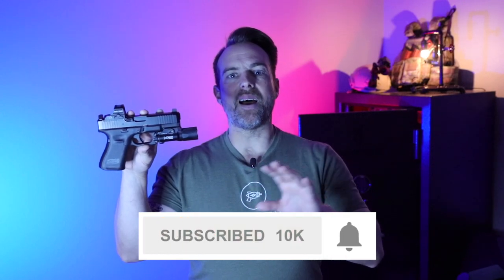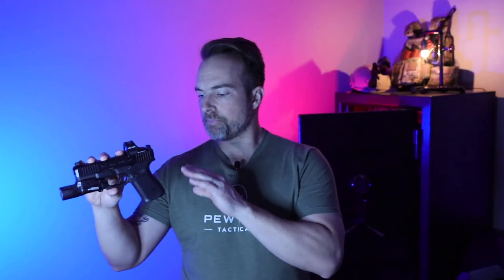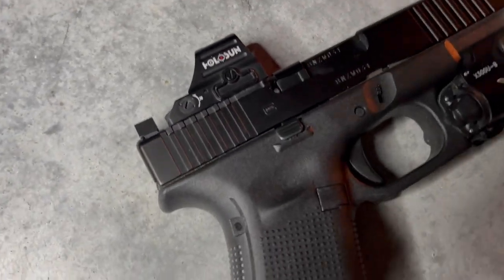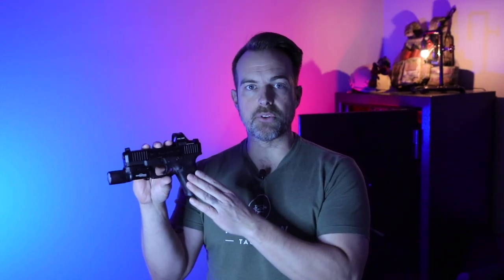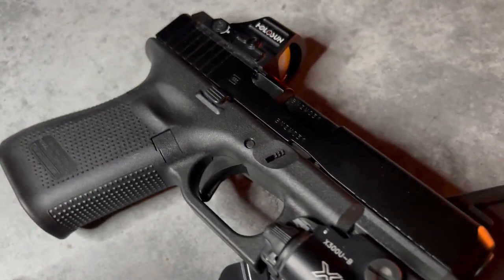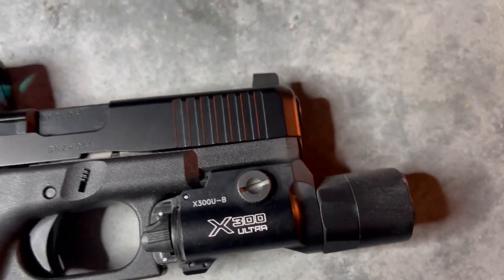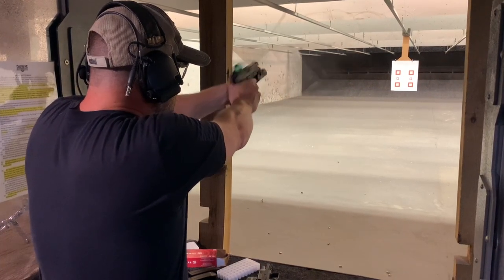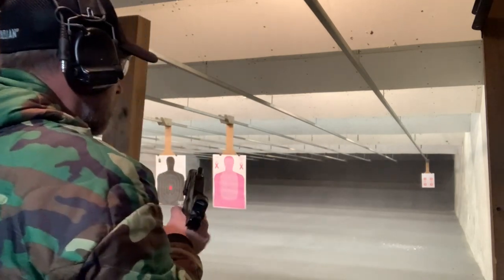Glock 19 Gen 5 MOS Review -- My EDC Setup 1 Year Later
The Glock 19 Gen 5 MOS has been my EDC of almost a year now and I wanted to talk about my experience with this set up.